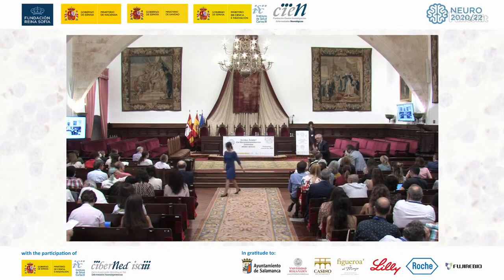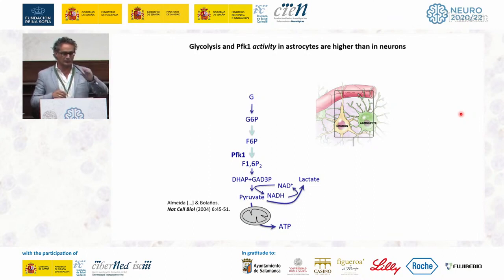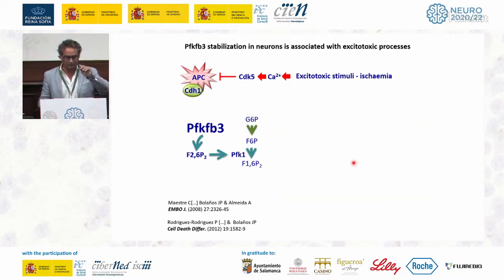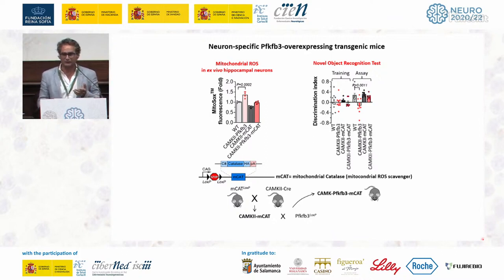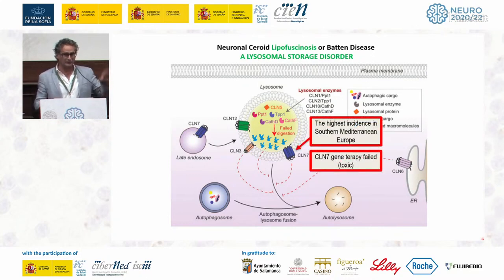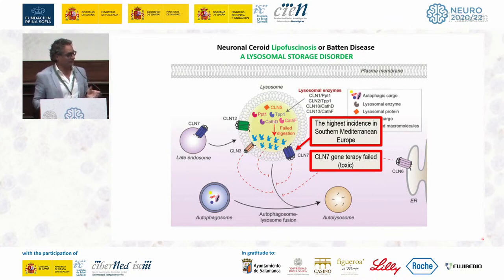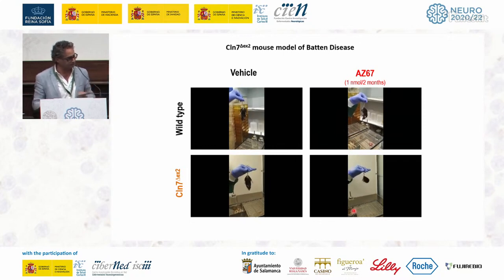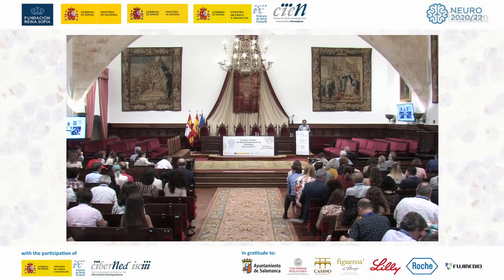GLOBAL SUMMIT NEURO2020/22 | Scientific Session II: Juan P Bolaños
Instituto de Biología Funcional y Genómica. Universidad de Salamanca, CIBERFES.
"Metabolic shapes of brain cells and functional consequences"